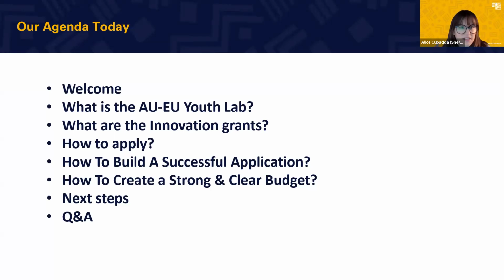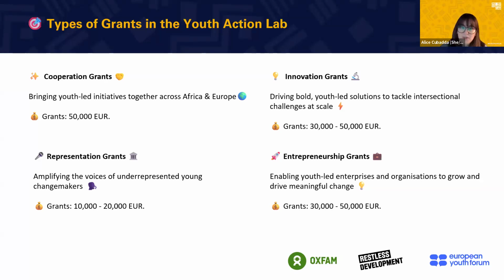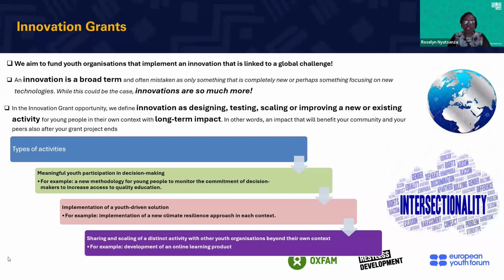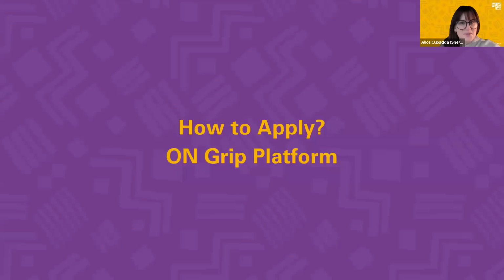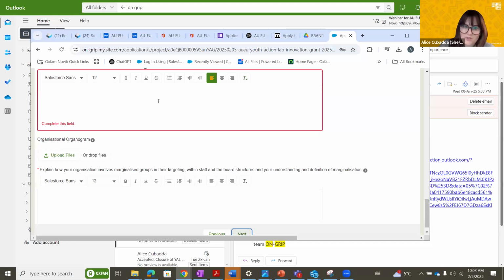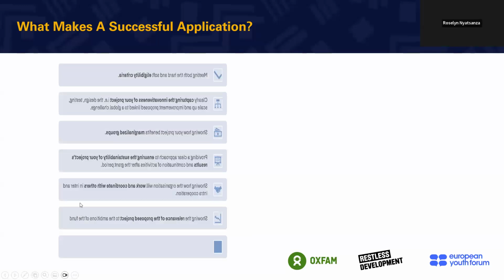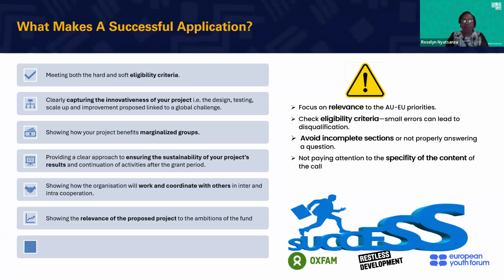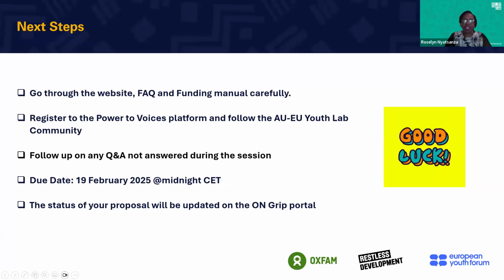The AUEU Youth Action Lab Innovations Grants Webinar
Got a game-changing idea but need funding to make it happen? Young people are driving solutions and creating opportunities to tackle big challenges in their communities and beyond. That’s where the AUEU Youth Action Lab's  Innovation Grants come in. These grants support youth-led organizations bringing fresh, bold ideas to life.

Missed this Webinar on Feb 5 at 9:30 CET? No stress—we got you! Check the recording here. To learn more, please visit the AUEU Youth Lab